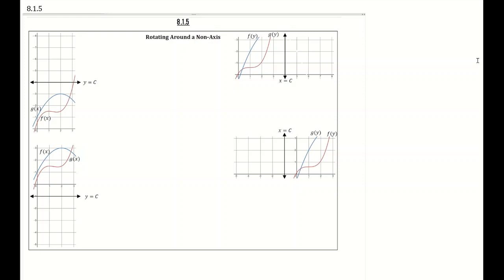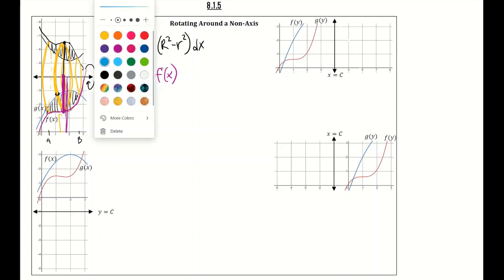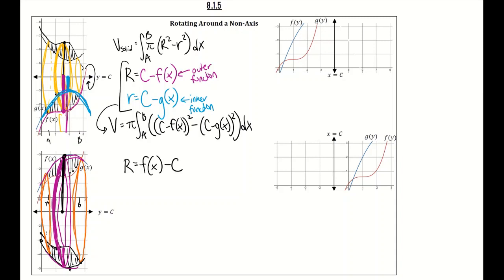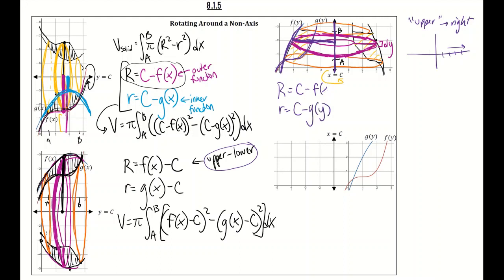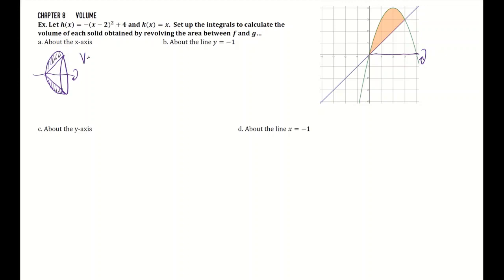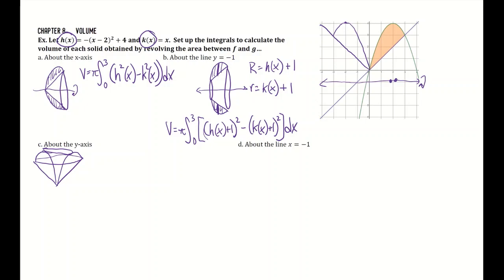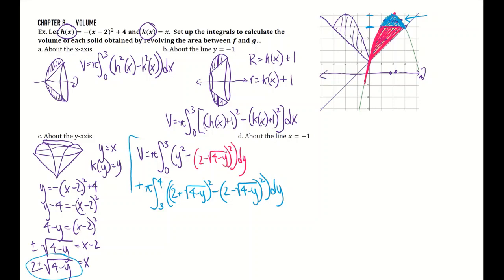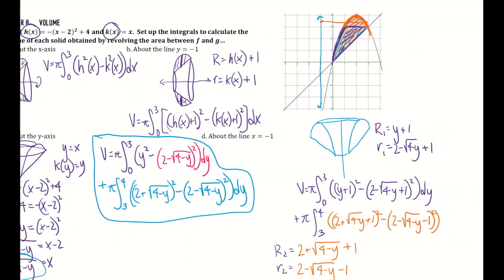CPM Calculus 8.1.5 Notes #3-6 Changing Axis of Rotation